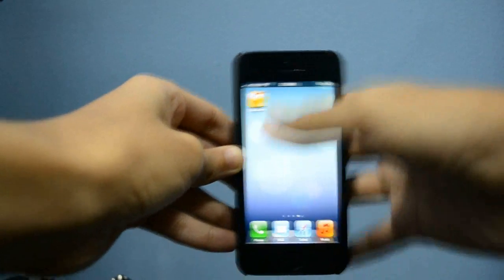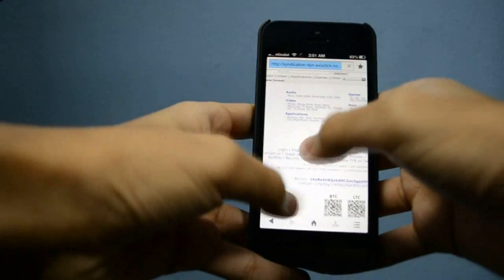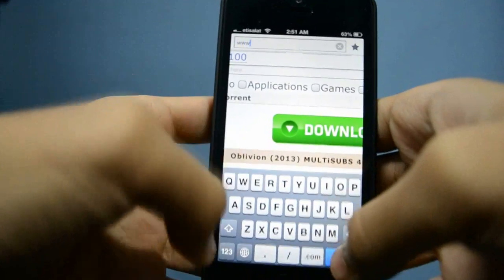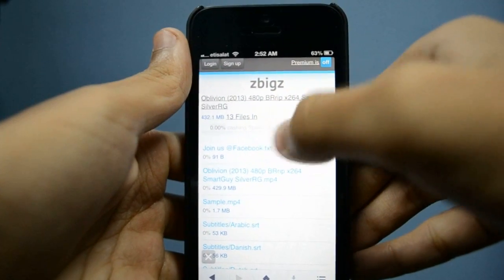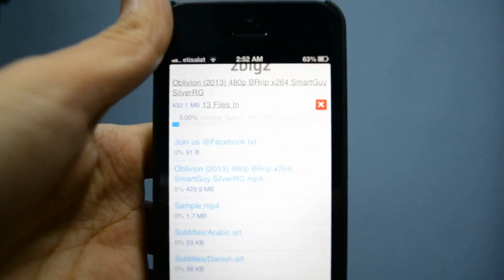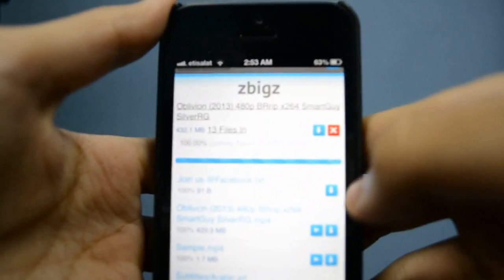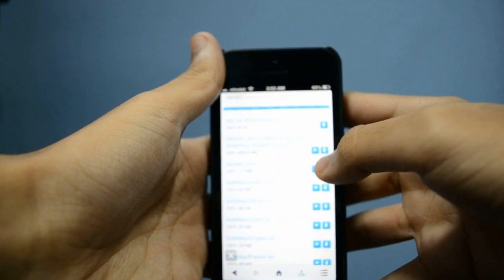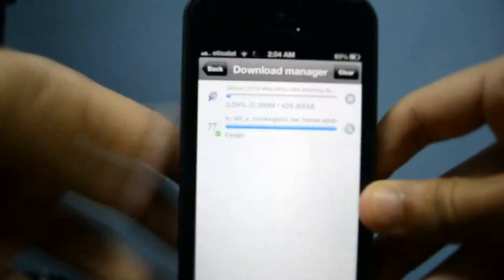How to download Torrents on your iPhone/iPod/iPad (No Jailbreak Required)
This tutorial will show you how to Download torrents on your iDevices.

The App is called:
File Master - Free